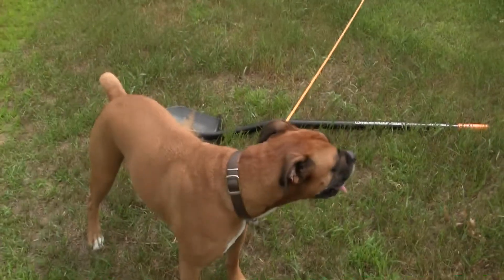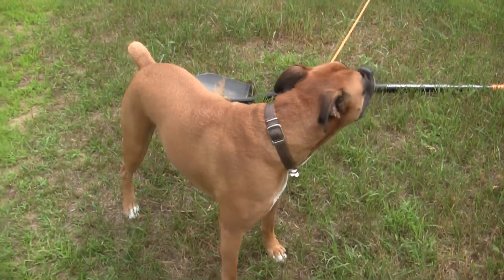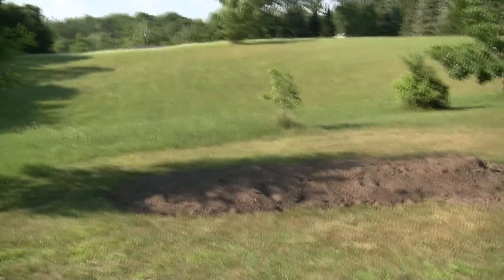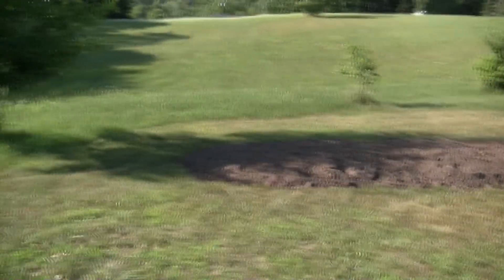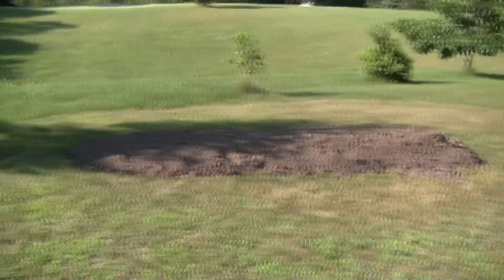Bird and Butterfly Garden - Sheet Mulching